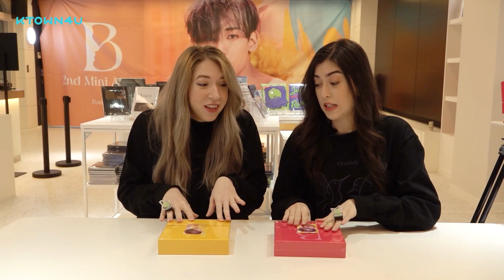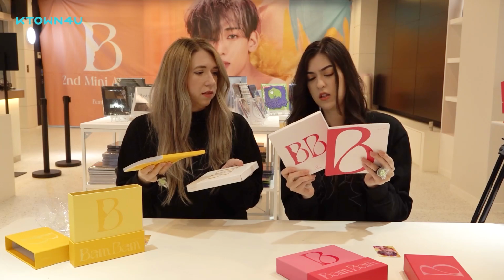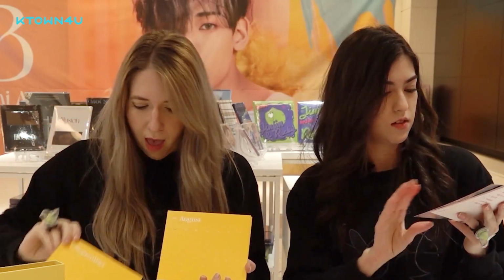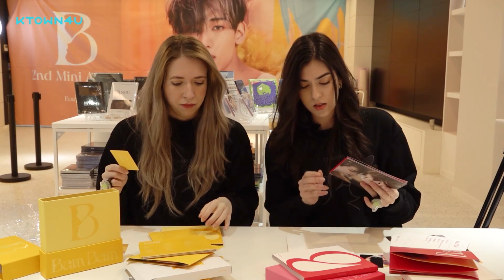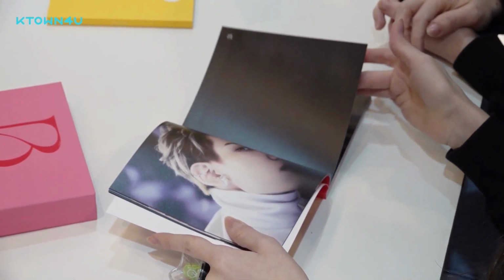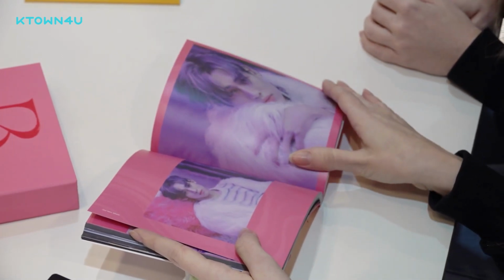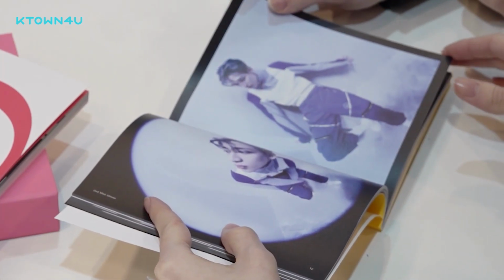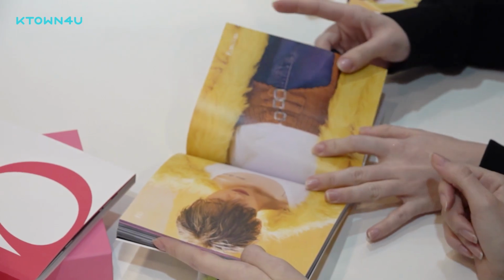UNBOXING BamBam 2nd Mini Album [B] | 뱀뱀 미니 앨범 2집 언박싱 | Ktown4u POB | 케타포 특전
Order the albums with 🔒Secure Payment & 📦Fast Shipping at the World's Best Kpop Online Store, ⭐️ Ktown4u.com ⭐️

BamBam - 2nd Mini Album [B]
He's not only can be sexy,also can be cute..💚
For celebrating KT4 samsung store re-open,we've done a SPECIAL UNBOXING!
★DEFINITELY MUST WATCH if you are an ahgase★

뱀뱀 - 미니앨범 2집 [B]
뱀뱀 완전 큐티 섹시 다 잘하잖아... 💚
케타포삼성점 재오픈 기념으로 특별한 언박싱 해봤어요! ★아가새 필수 시청 영상★

BamBamちゃん完全キュートセクシー全部似合ってる💚
KT4サムソンストアが再オープンしましたのでその機縁に特別なお客様と一緒に開封してみました！★アガセの皆様ぜひ見てください★